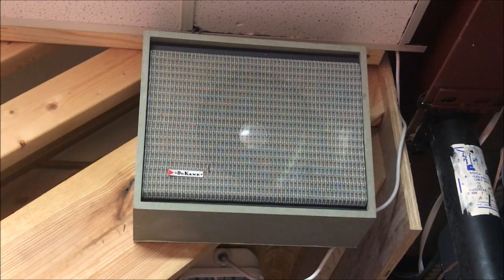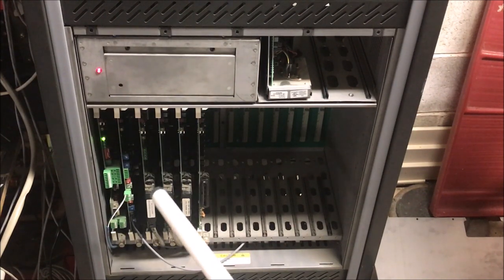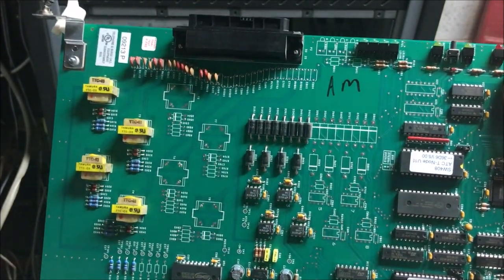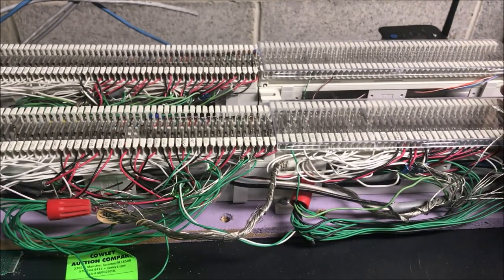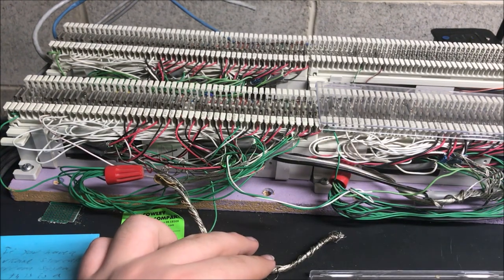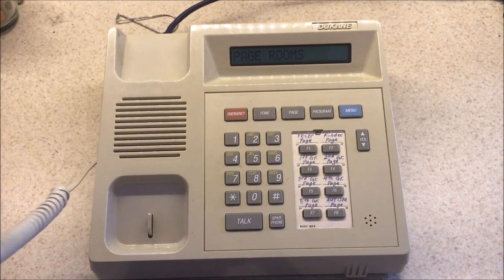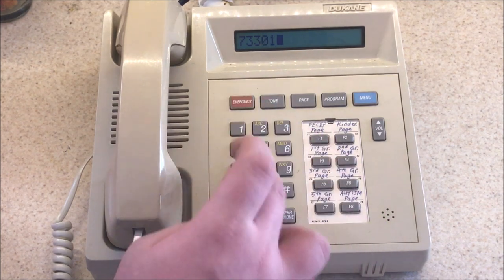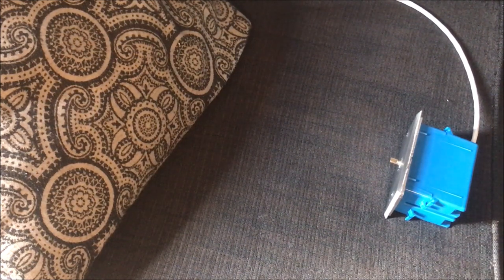DuKane Starcall Intercom System -- The Basics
This is the beginning of a series in my DuKane Starcall intercom system and the endeavor of installing it in my house. This is an intercom system that was purchased from an elementary school, mid July, 2019. The main unit is from around 1996, but most of the speakers were from 1972 when the building was built. This unit provided audio for around 40 classrooms, and also multipurpose zones including horns for a gymnasium. The most likely reason that such a large system was put into such a small building is because there was previously an unknown system in the building that was probably made by DuKane. The unit that was in the school could control up to 512 phones or speaker stations when fully expanded. The speakers were all configured for 5 watts each by setting the tap on each transformer.

As the building became older, it began to fall apart and a lack of general maintenance eventually lead to its demise. The overseers of the building saw it in their best interest to auction off everything remaining after the 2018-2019 school year. Luckily, we won the auction and with a lot of help from family members, we were able to get most of the system in the allotted two days. The building was only intended to be a temporary shelter that would last for 3 years, however it ended up lasting over 40. This intercom system was one of the most important parts of the building, but it was rarely valued as such.

There was probably around 2 miles of total cable connecting this system, and also some old relics of the previous intercom system like an old paging microphone. After a lot of sweat and fiberglass, the intercom was brought into my basement where it still is today. my goal is to document my adventure of installing such an old system into the house where it now rests. I will connect it using mostly salvaged wire and by connecting it via crimp connectors to the pigtails hanging from the punch block.

Something that was not fully conveyed by the poor audio quality of the video is just how good this system sounds when playing other things besides a voice announcement. There is a bluetooth module connected to a 3.5mm jack connected to the aux input on the audio mixer. This jack was installed by the school so that they could play a disc with the Pledge of Allegiance and National Anthem on it. When this input is used, it is suitable for somewhat high fidelity music distribution throughout a building or house. Due to there massive number of expandable options, these were most likely never used in houses other than mine. these reasons all contributed to why I have started this series.

If you have an intercom system like this, PLEASE get in contact with me via the comments of this video or one of the others. As I said at the end of the video, I have a binder of manuals for the system and I would be able to supply  an awful lot of information.

By the way, this took over a day and a half to upload on my current internet provider!